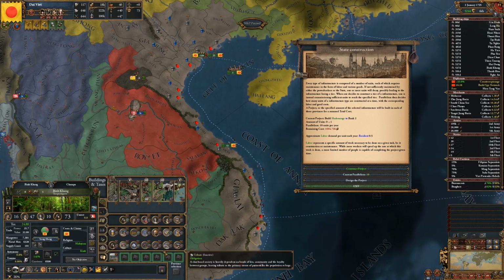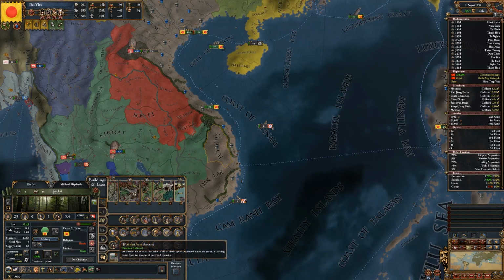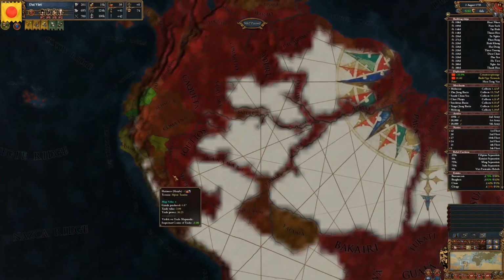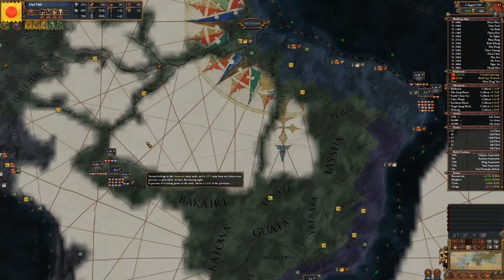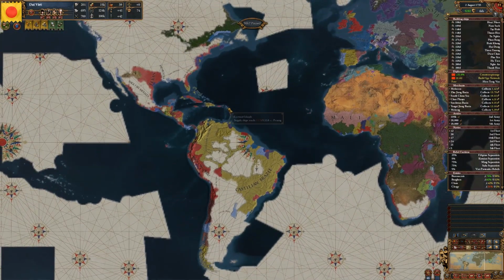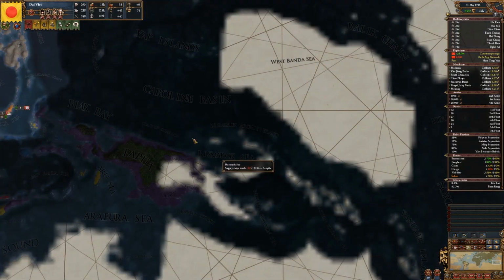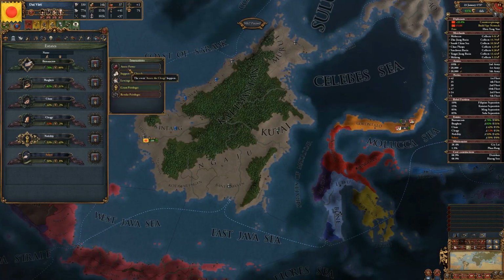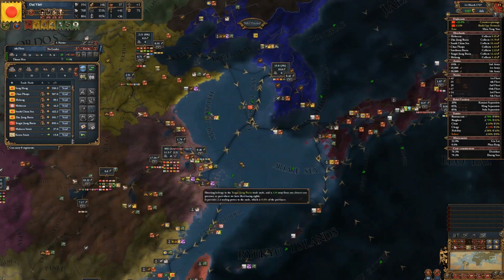Tall Dai Viet 80 - EU4 M&T 3.0 Alpha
I’m going tall with Dai Viet in Meiou and Taxes 3.0!

I’m going to implement my own “bastard” version of Communism using Dai Viet. Some industries will be state monopolies while others will belong to the peasants and residents. To get there I’ll implement my own version of Soviet economic plans.

The alpha version is 19.